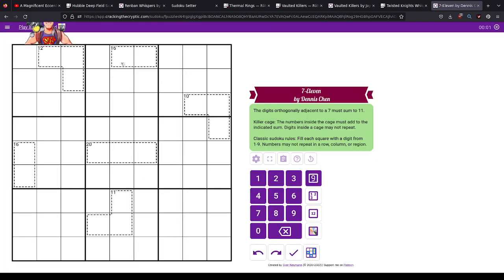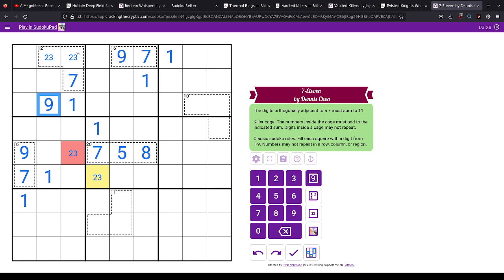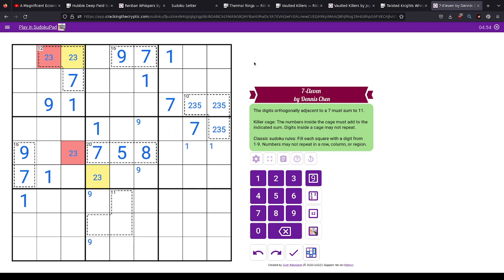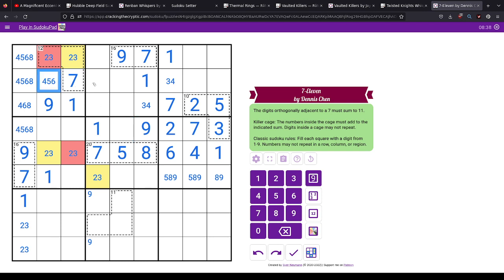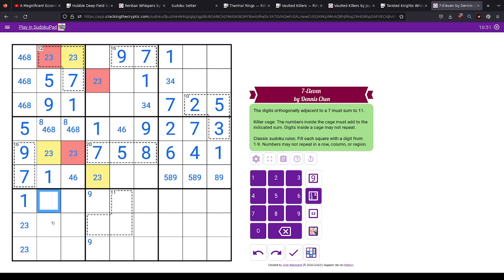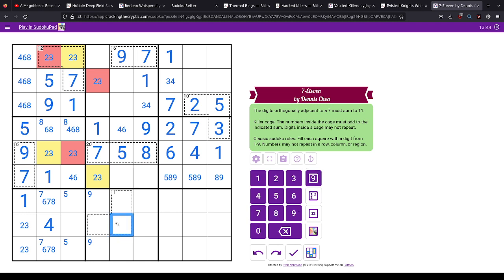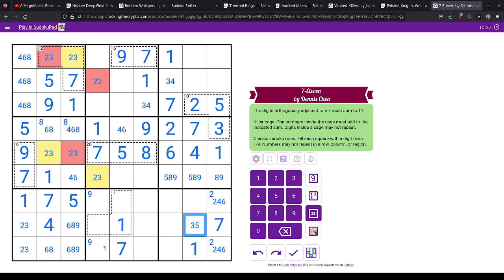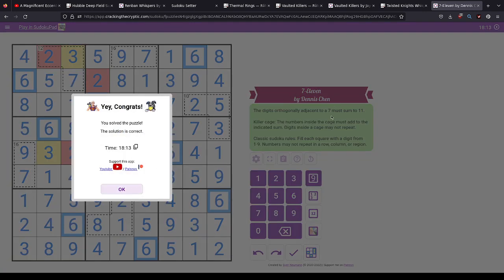Solution to "7-Eleven"